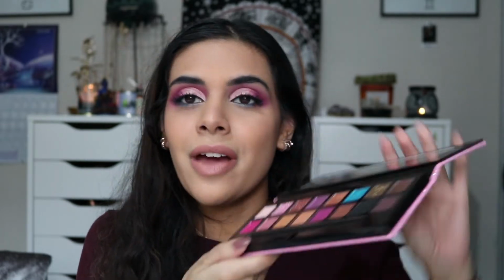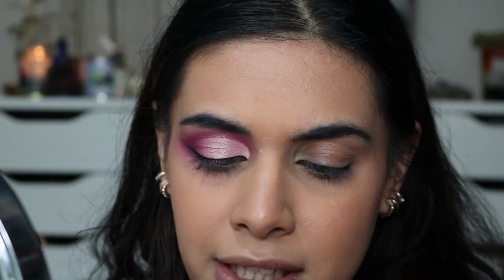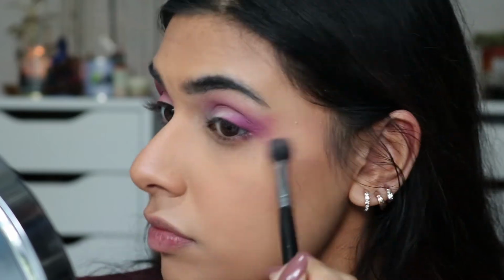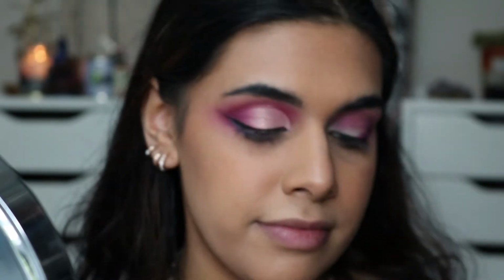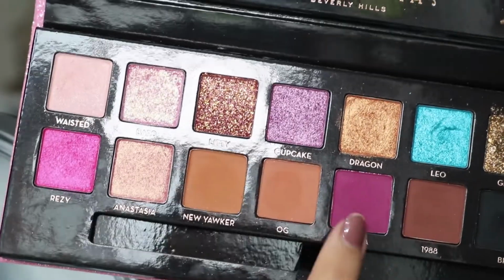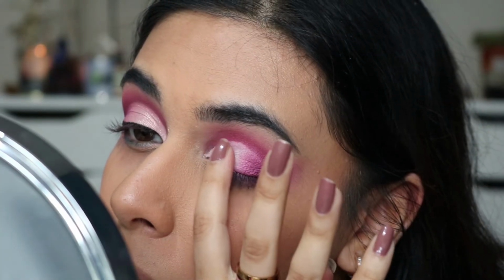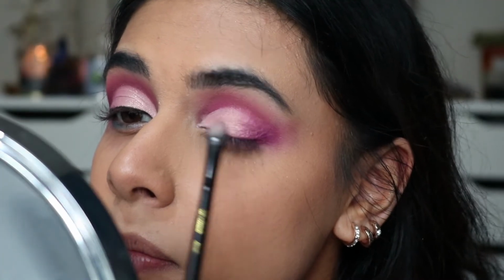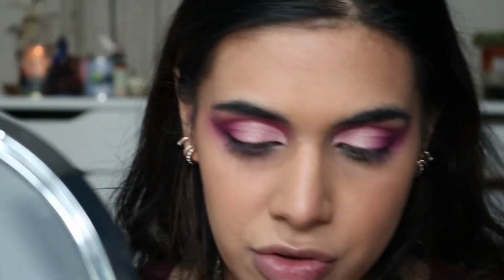2 looks using 1 palette | ABH x Amrezy eyeshadow palette tutorial | MAUMINA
give the video a thumbs up if you liked it and yeah. bye